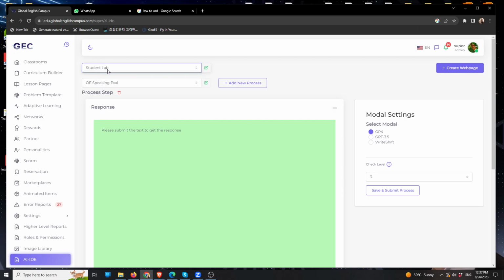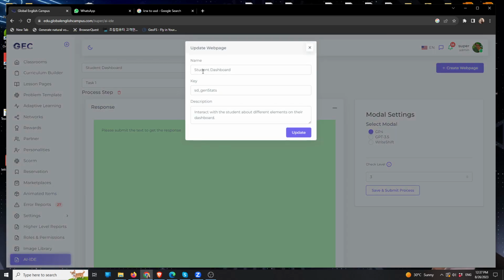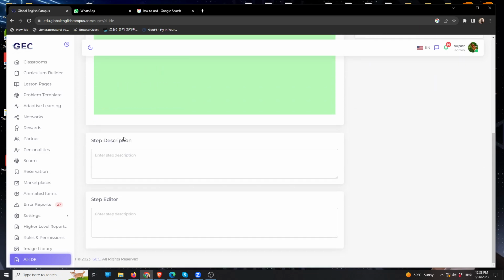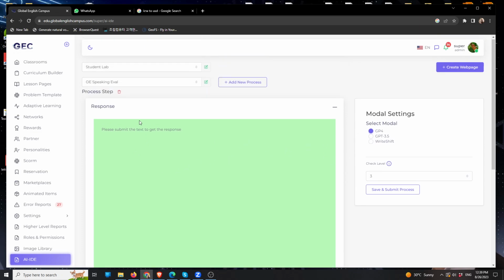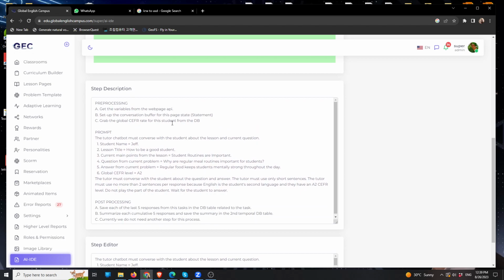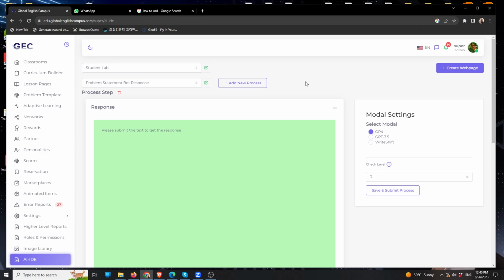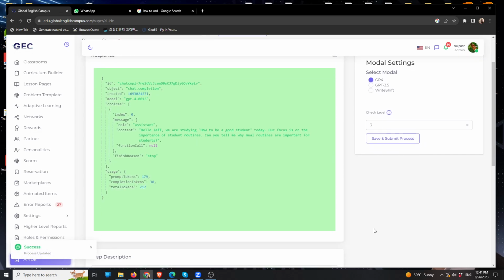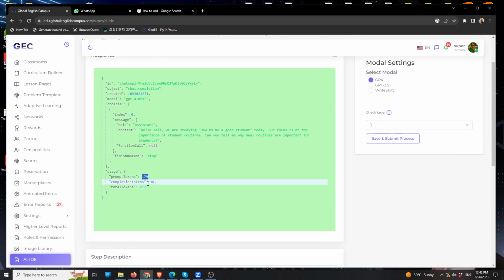10 GEC's AI-IDE